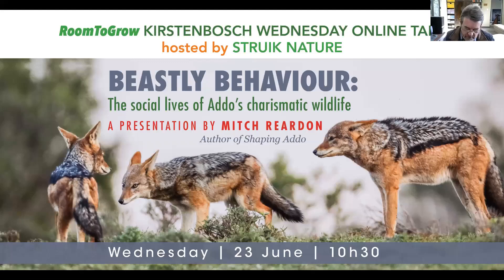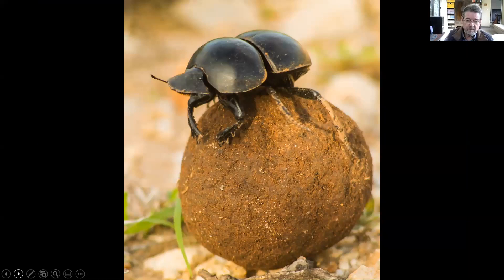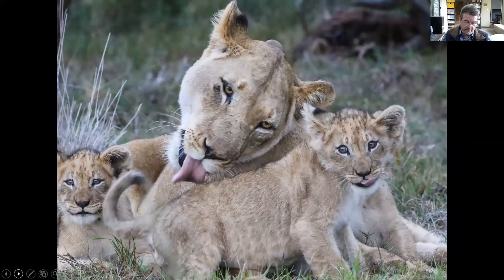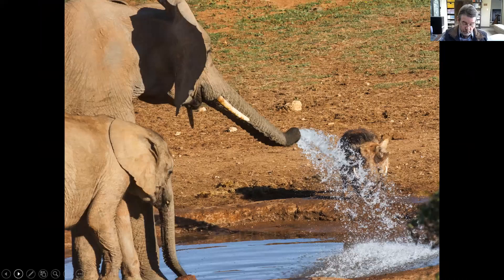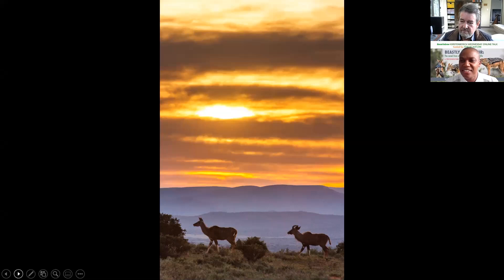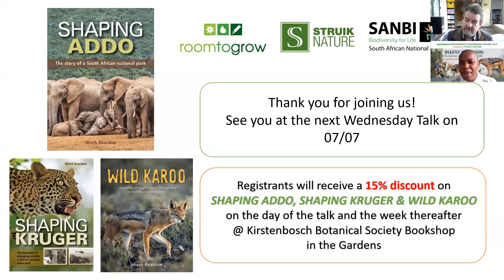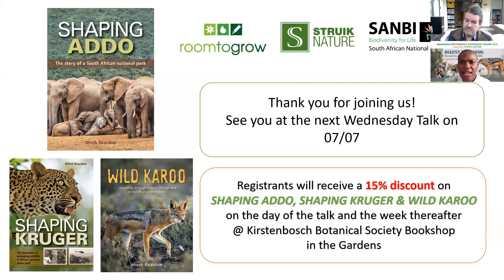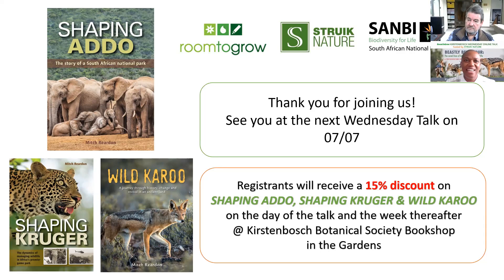The social lives of some of Addo's charismatic big game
Mitch will give a brief overview of Addo's amazing diversity, showing pictures of landscapes and wildlife from the northern semi-desert Karoo, over the Zuurberg and into the Sundays River Valley (Addo's main tourist area) with its teeming herds and on to Algoa Bay and its high conservation status Bird and St Croix island groups. Then on to the main feature: here we take a close look at how elephants, lions, hyaenas, kudus, hartebeests and eland interact with members of their own communities.

Mitch Reardon worked as a ranger in South Africa and Namibia before becoming a wildlife photographer and writer. He has produced ten books, including Shaping Kruger and Wild Karoo, most recently Shaping Addo and written extensively for Australian Geographic.

Find Mitch Reardon's books: 'Shaping Addo', 'Shaping Kruger' & 'Wild Karoo'